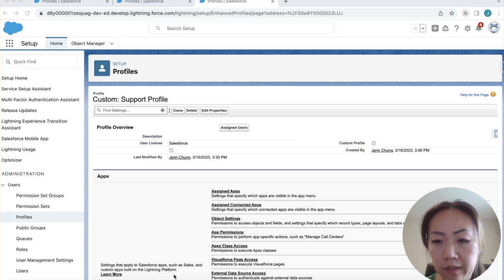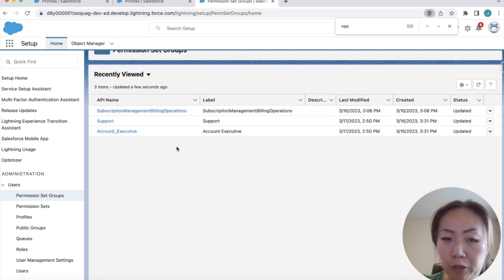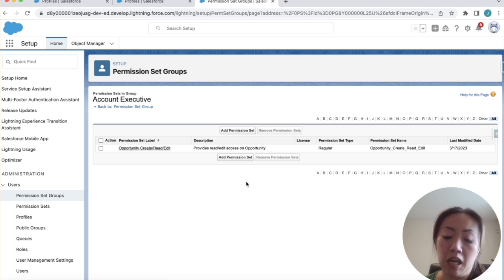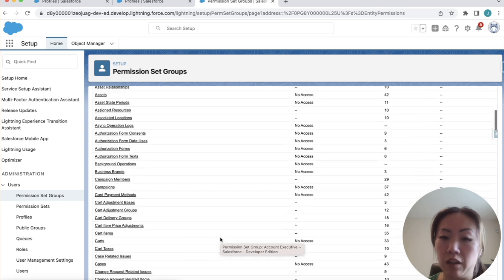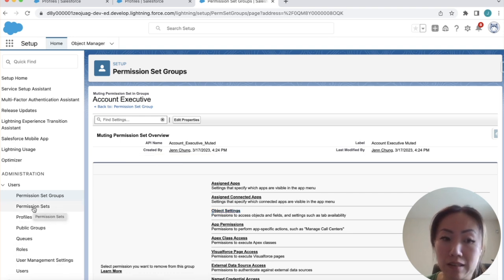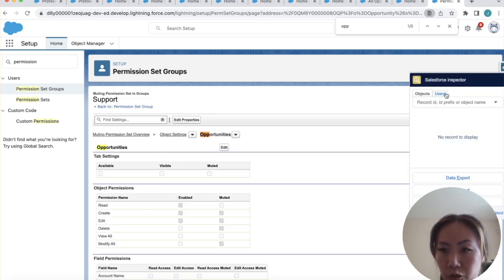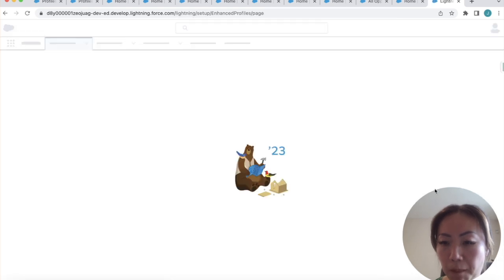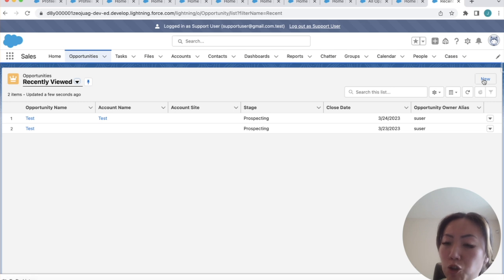Muting Permission Sets in Permission Set Groups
This is tutorial on how to utilize muting permission sets in permission set groups